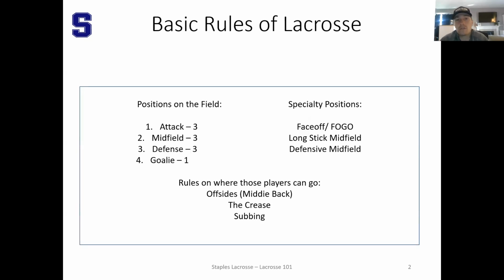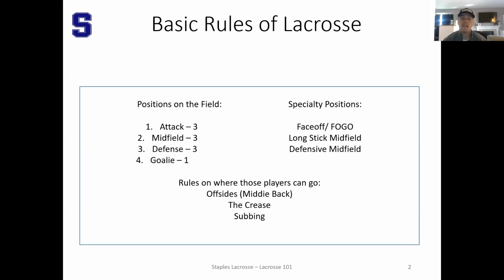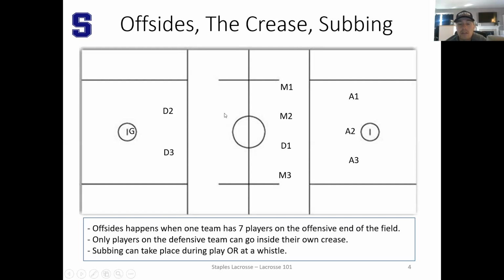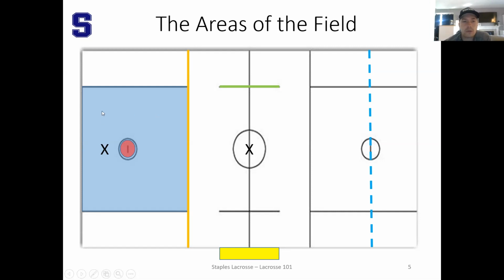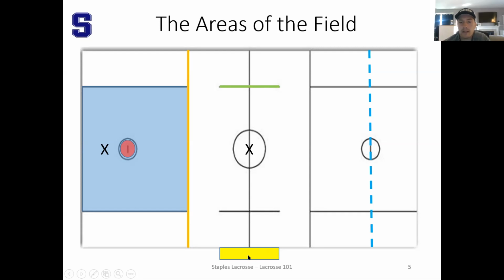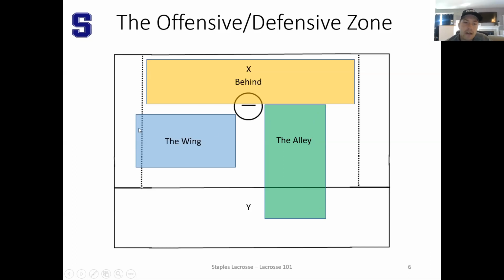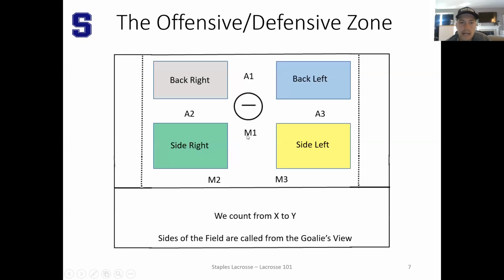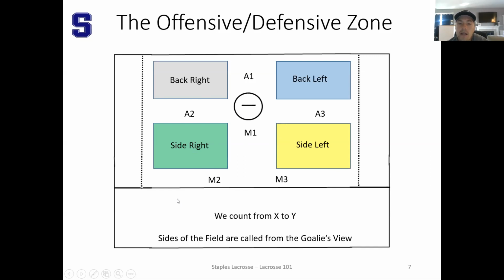Lacrosse 101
Lacrosse is a great and competitive sport but if you don't know the basics it'll be very hard to function on the field. This video explains the ins and outs of basic lacrosse strategies.